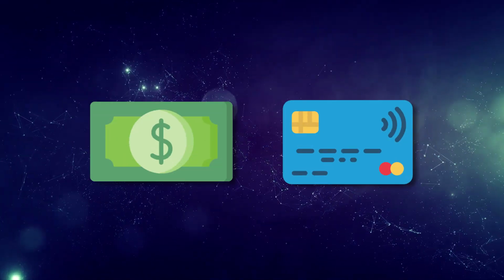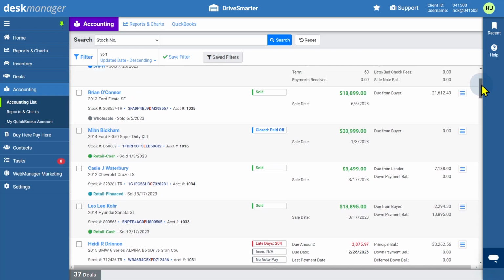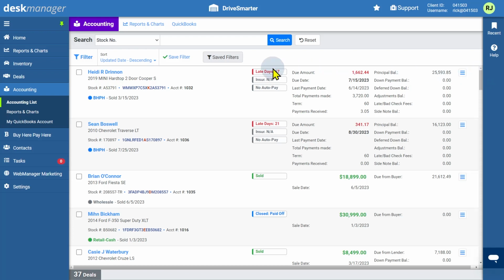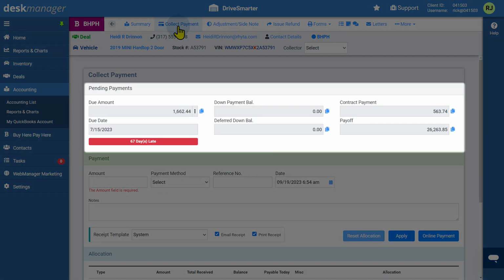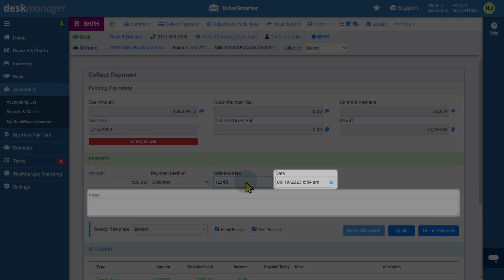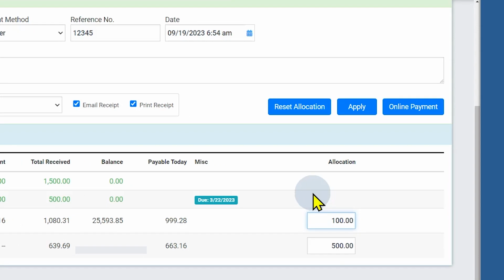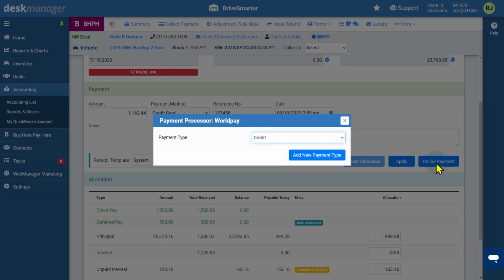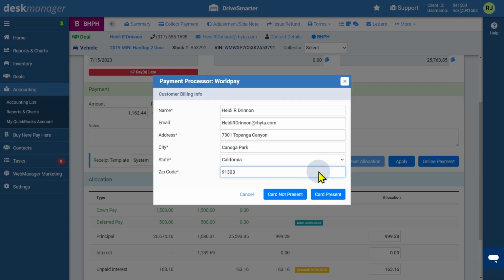Collecting Payments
In DeskManager Online, you have the option to record payments that have been collected or process payments directly through an integrated payment processor.

Our video tutorial will cover the various types of deals and the steps involved in collecting payments on these deals, including online payment options.

AutoManager LLC is an auto dealer software company helping independent dealers grow their business since 1987. Created for used car dealerships of all sizes, our products are affordable, innovative, simple, and feature loaded. Our applications are perfect for pre-owned Boat, RV, Motorcycle and Airplane dealers as well.